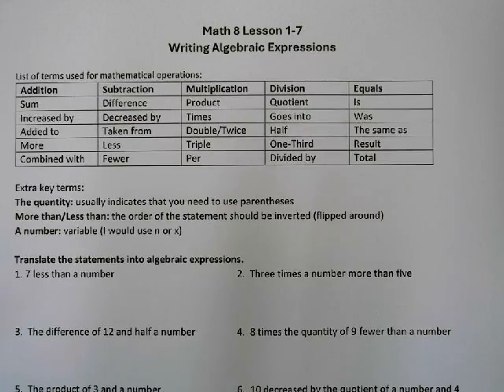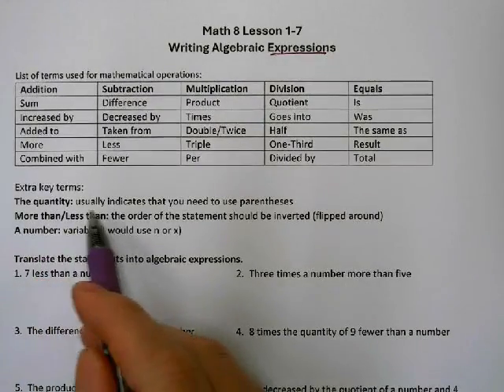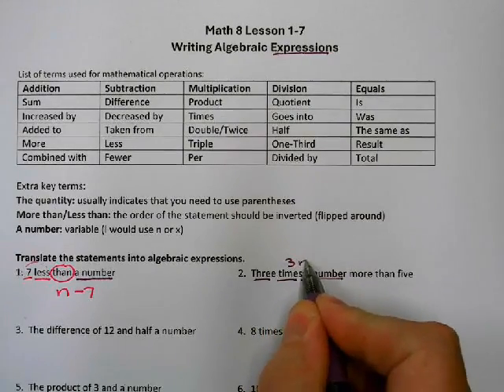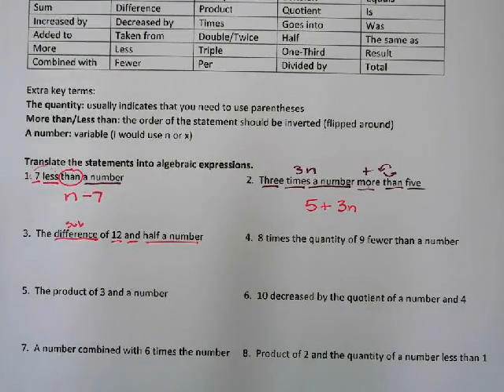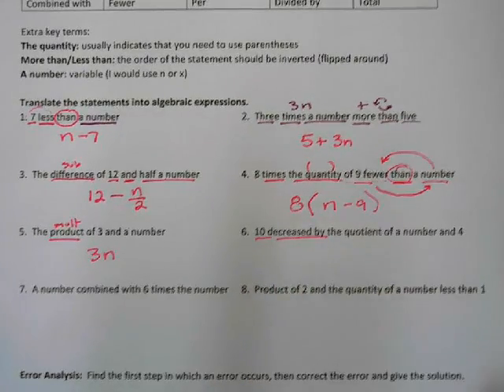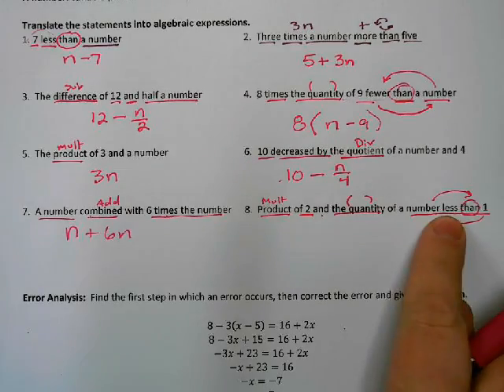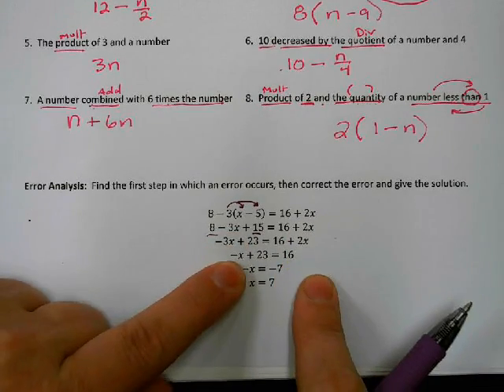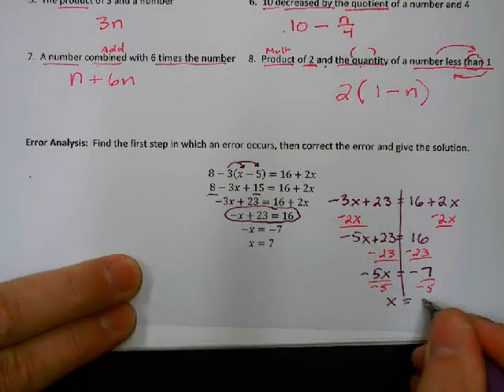Math 8 Lesson 1-6 Writing Algebraic Expressions